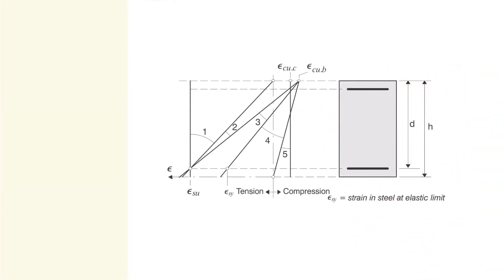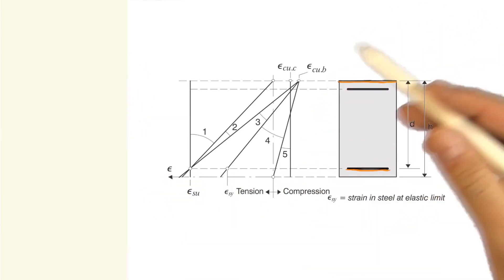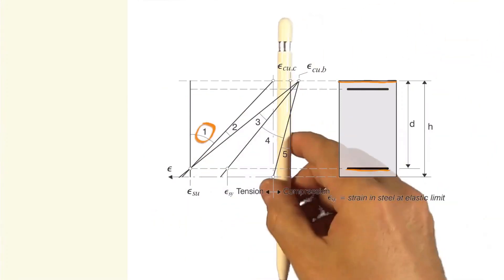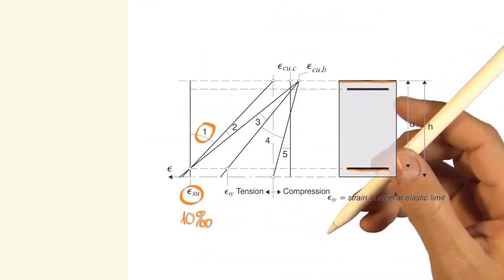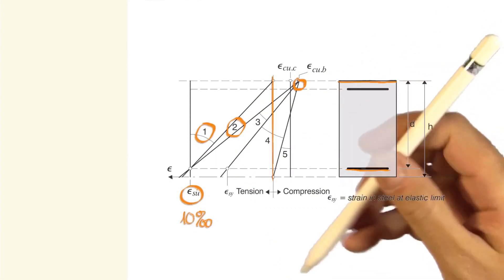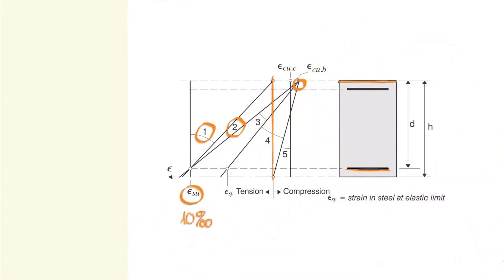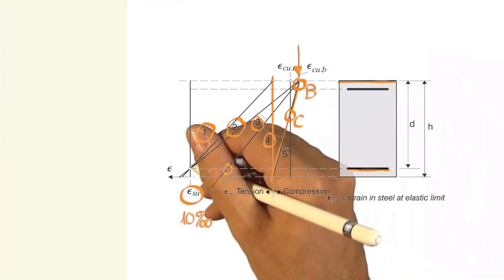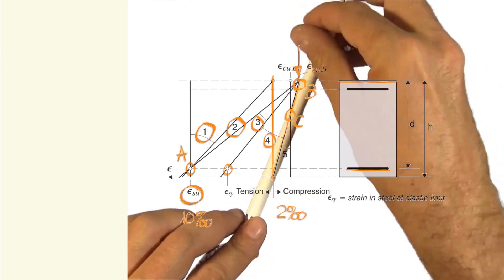FAGUS: Structural design course | Deformation domains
Learn more about "Structural design with FAGUS" course which is endorsed by Cubus AG